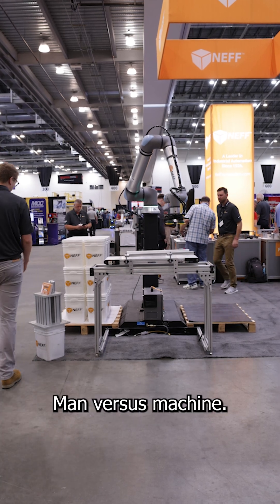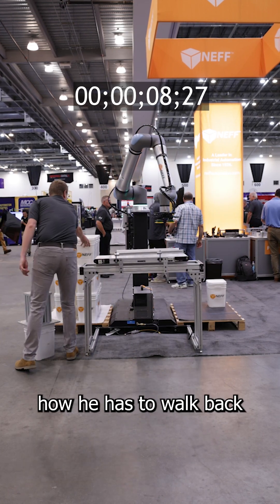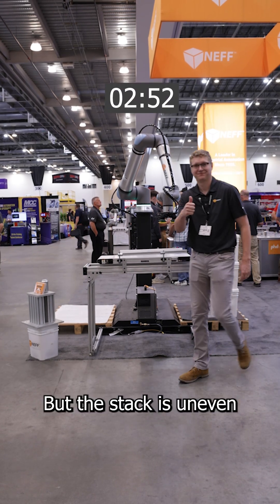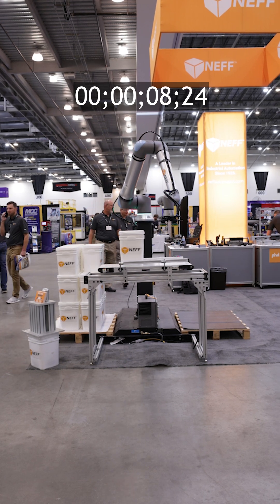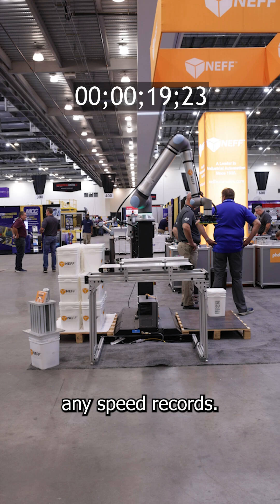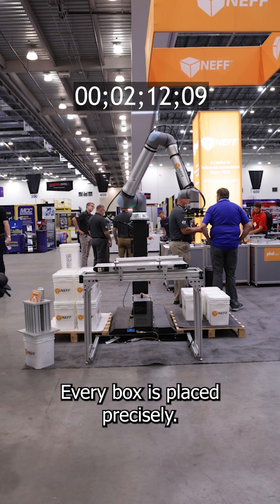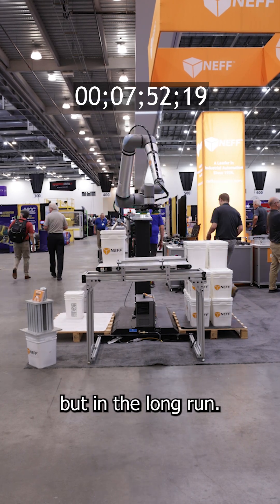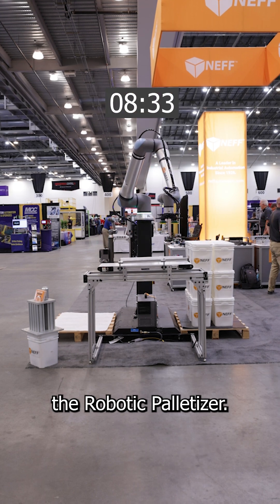The Robotic Palletizing Speed Challenge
A human stacks boxes in just over 2 minutes… the Robotic Palletizer takes longer. But speed isn’t everything. See why consistency, accuracy, and reduced strain make this palletizing robot the real winner.